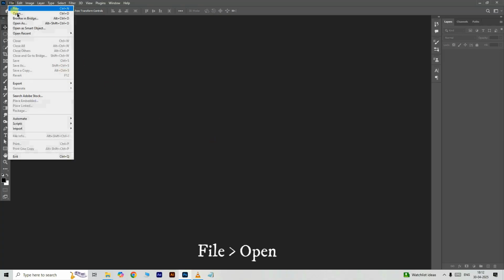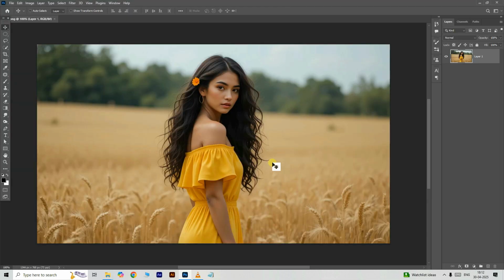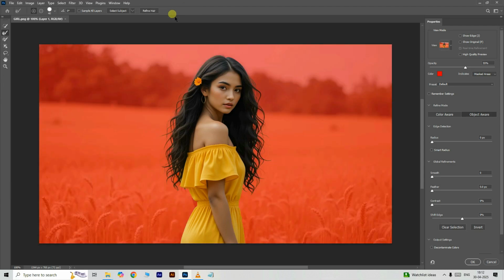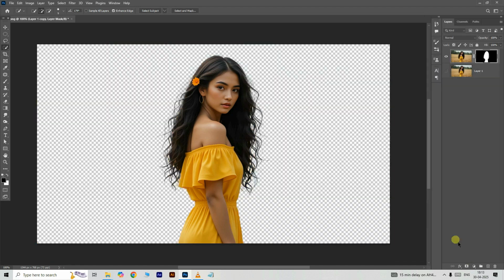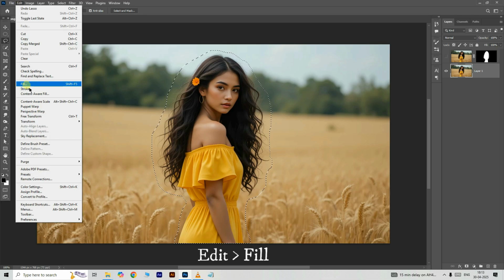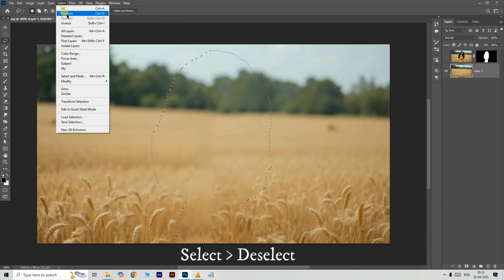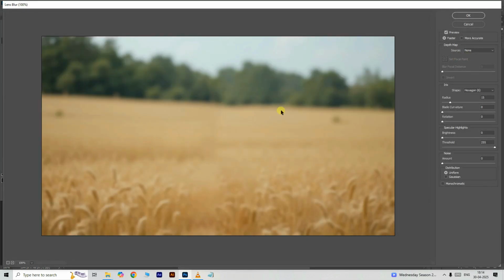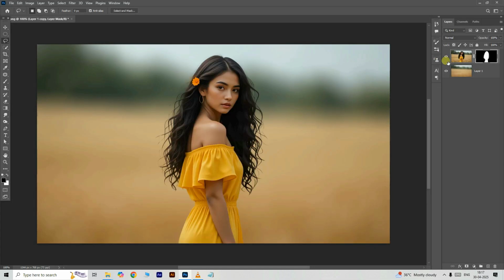How to Blur Photo Background in Photoshop | Easy Step-by-Step Tutorial for Beginners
How to Blur Photo Background in Photoshop | Step-by-Step Tutorial for Beginners

Want to give your photos a professional look by blurring the background? In this Photoshop tutorial, you'll learn how to blur photo backgrounds easily and effectively using simple tools and techniques. Whether you're editing portraits, product shots, or landscapes, this video will help you master background blur in no time!

🖌️ What You'll Learn:

How to select the subject

Using the Blur Filter

Creating depth-of-field effects

Tips for a realistic background blur

📷 Perfect for photographers, graphic designers, and Photoshop beginners!